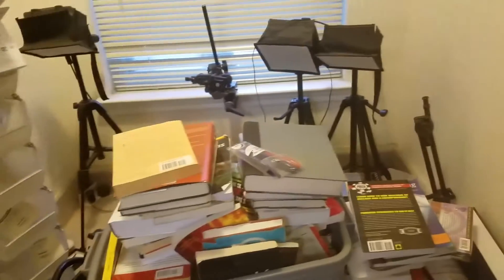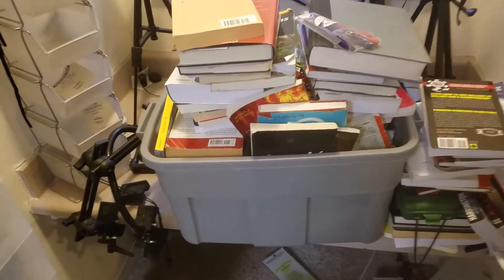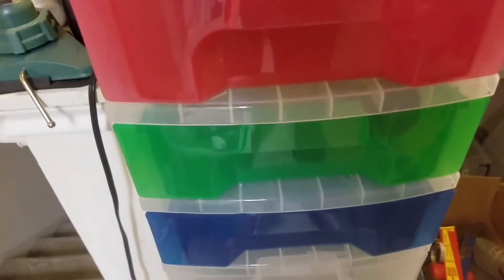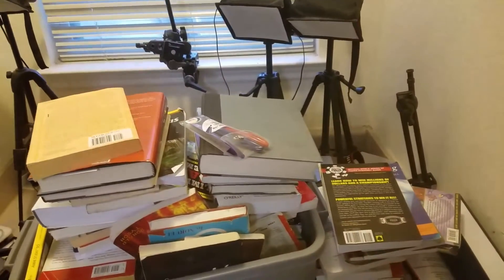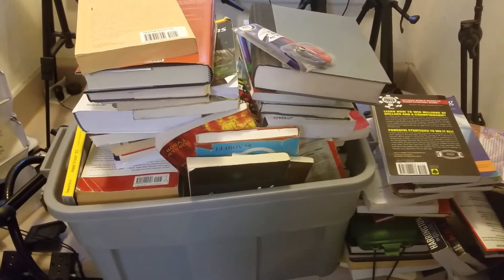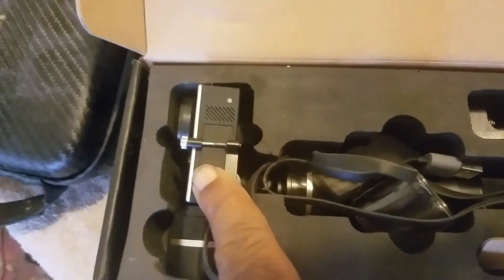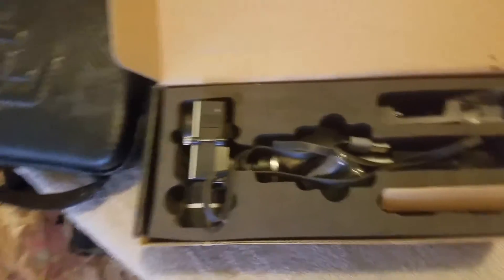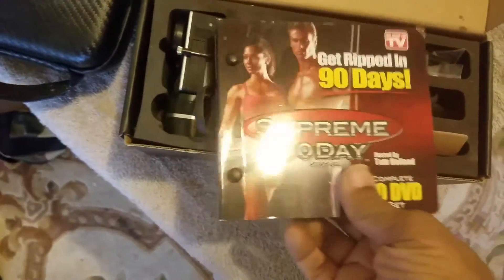Cameras and Books, the sprint to less junk continues.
Just beginning to sort through my camera equipment and showing my latest contribution book run.